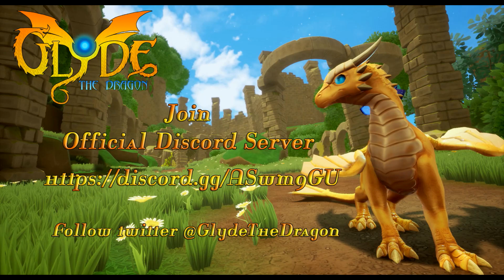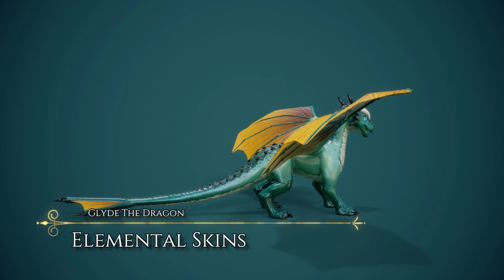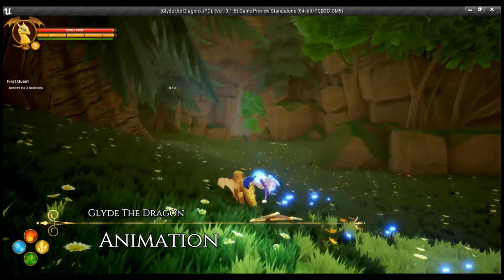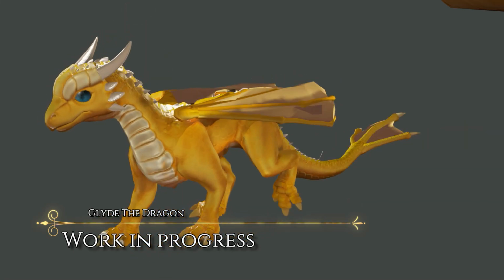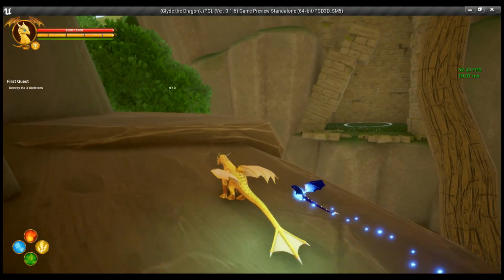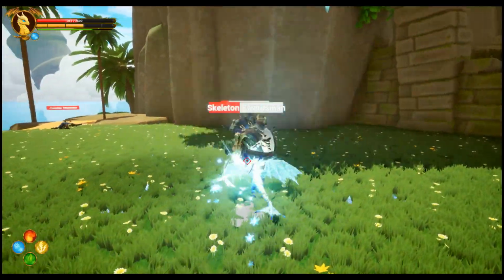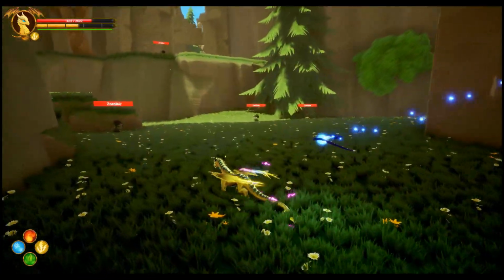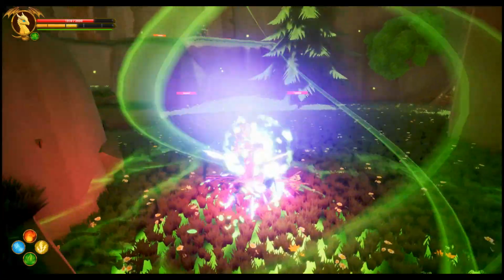Glyde The Dragon™: Prologue - Dev Log [#7] - Gameplay, Dragons, Abilities, Combat and more!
Links to people mentioned in video below!